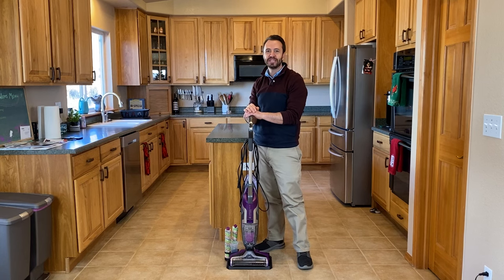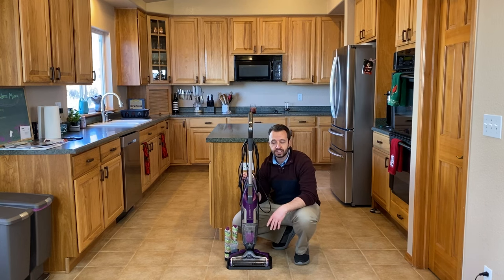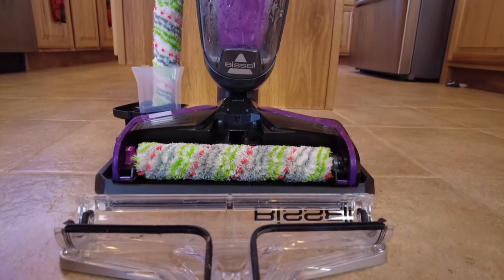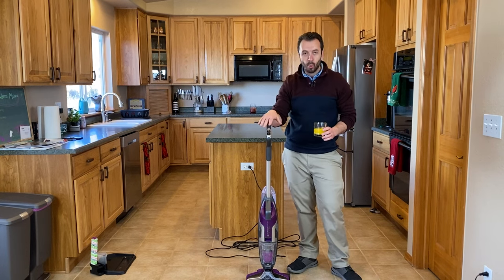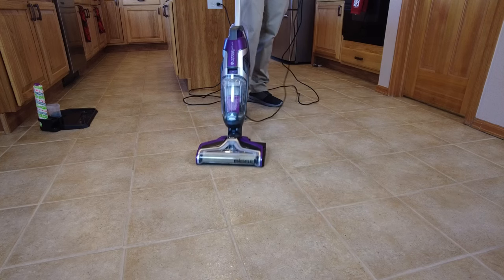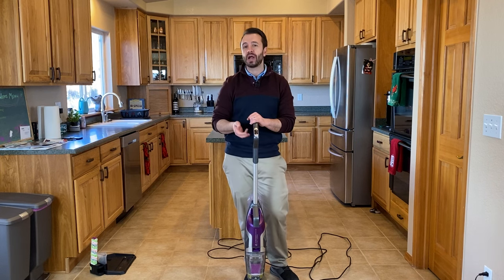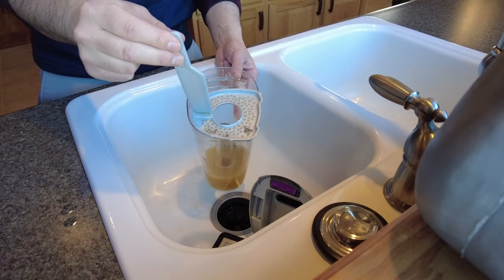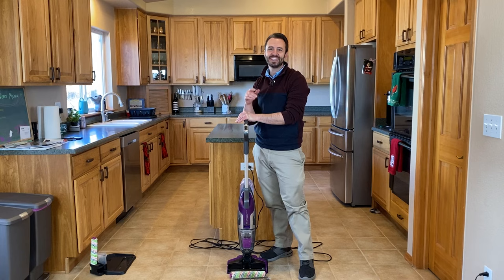How To Use Bissell Crosswave Pet Pro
Here I go over how to use the Bissell Crosswave Pet Pro.

Installing the brush roll - 1:30
Clean Filter - 6:03